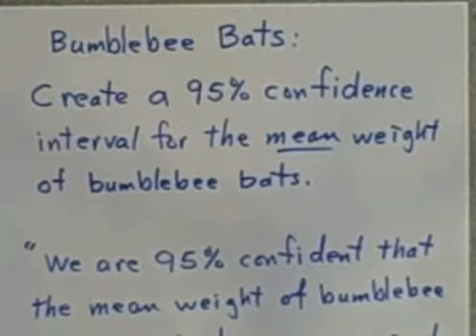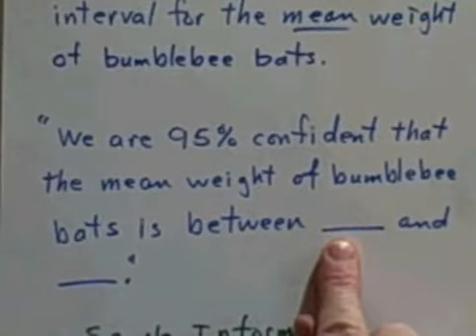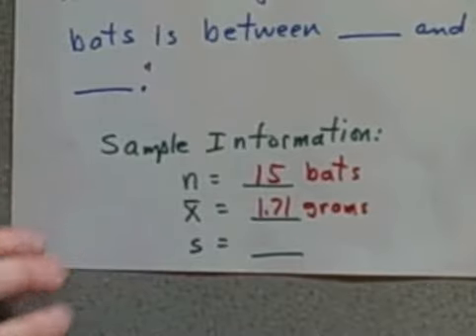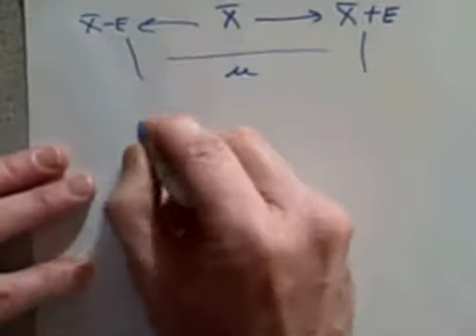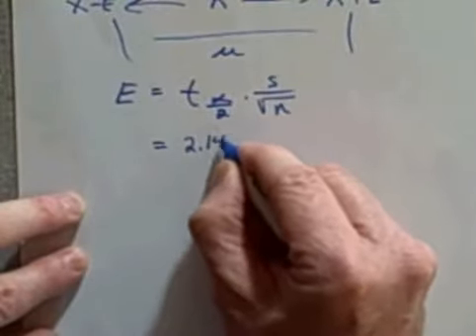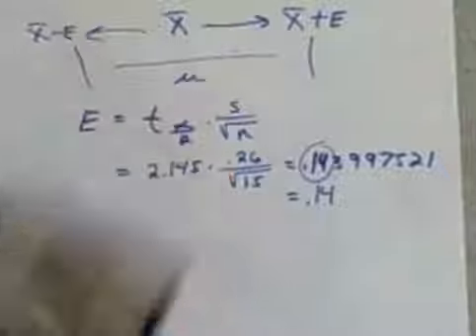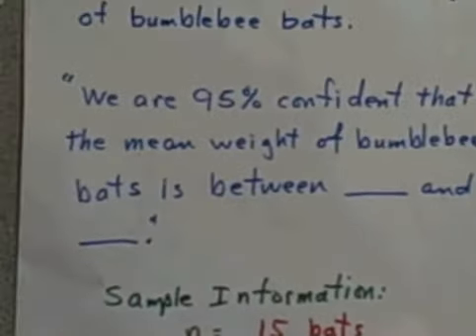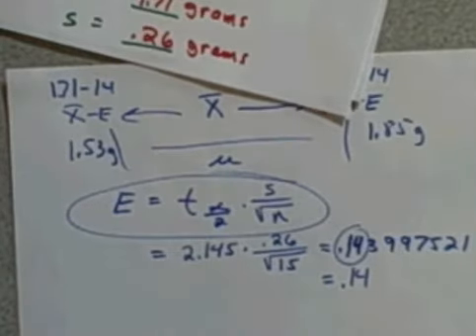confidence interval: mean part 3